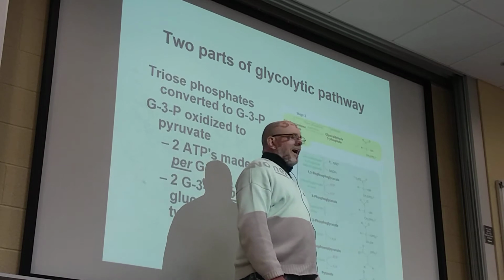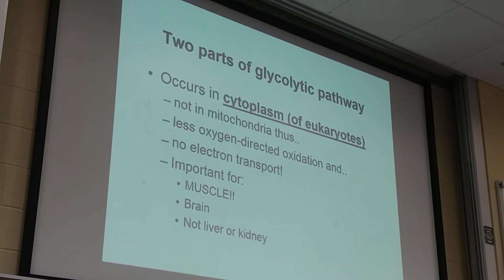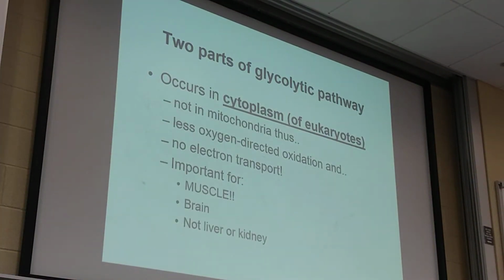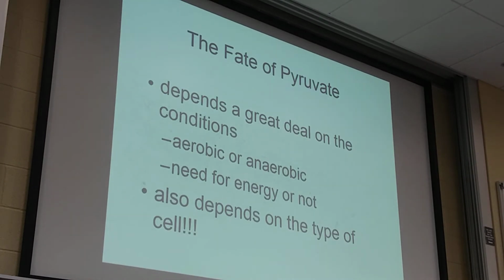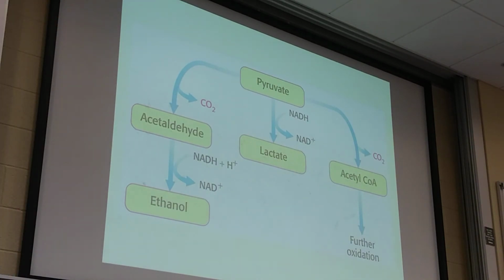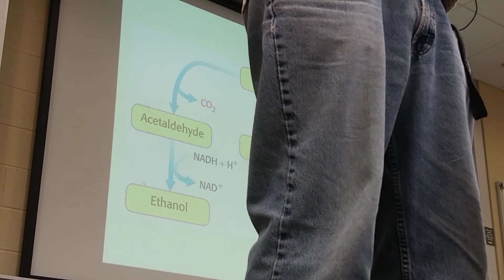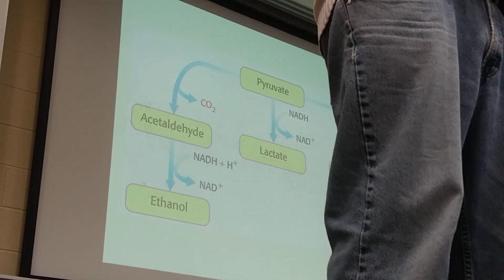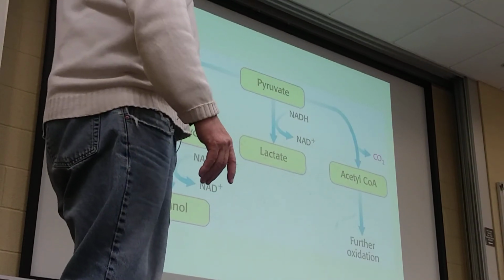Biochem 11 20